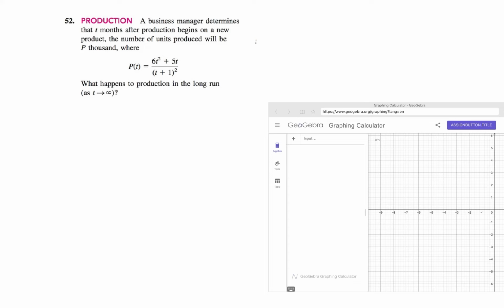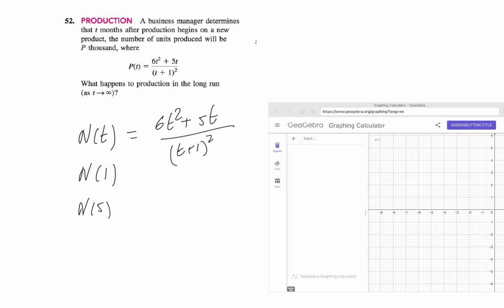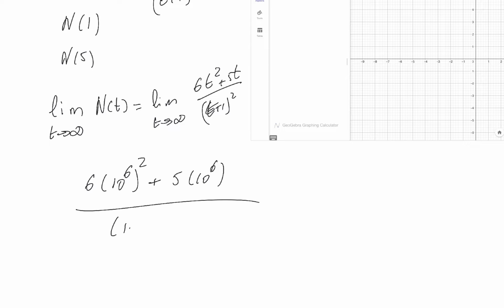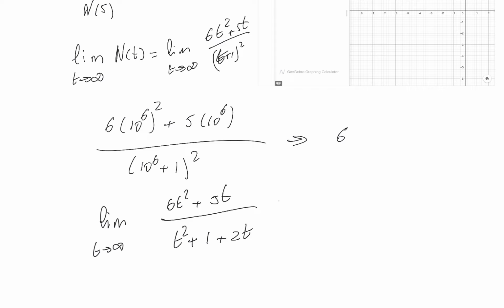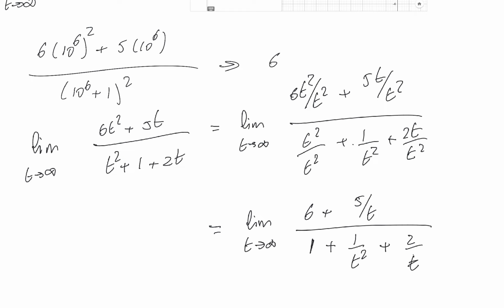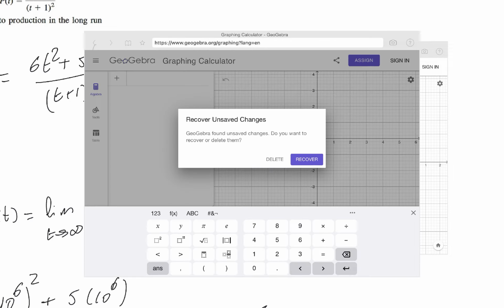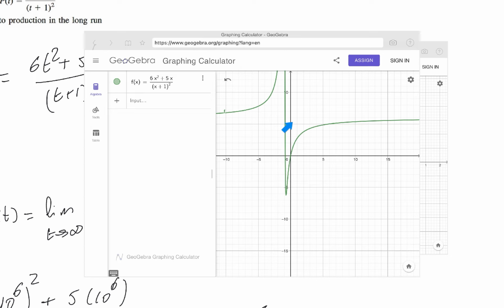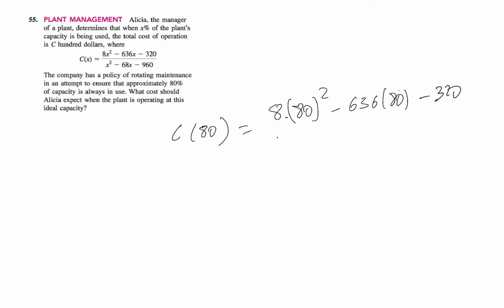Section 1.5 Solution to Problems 52,55